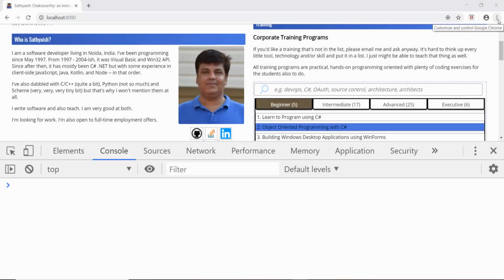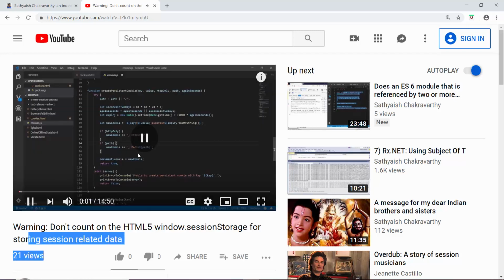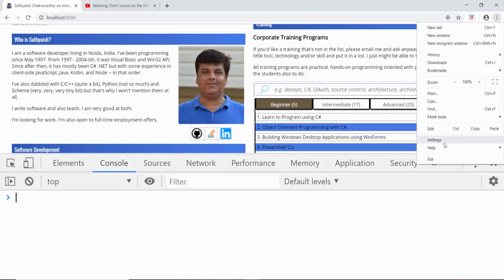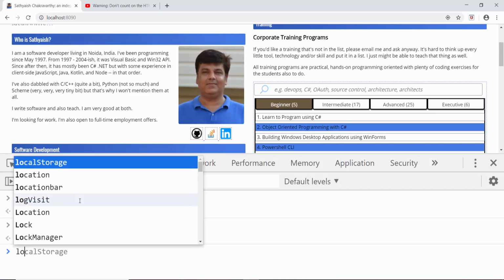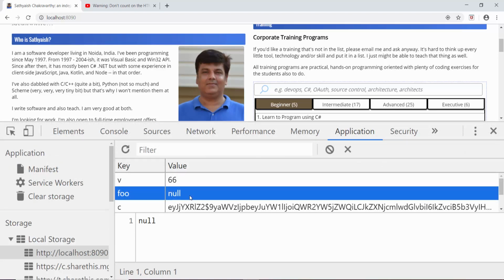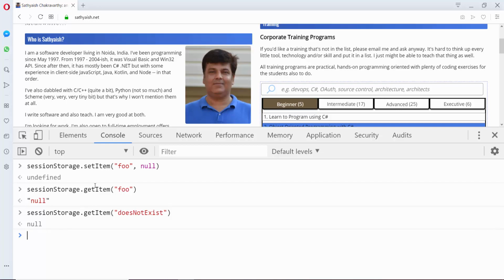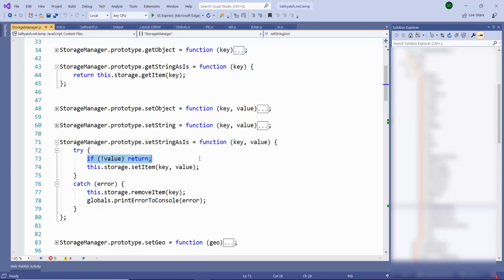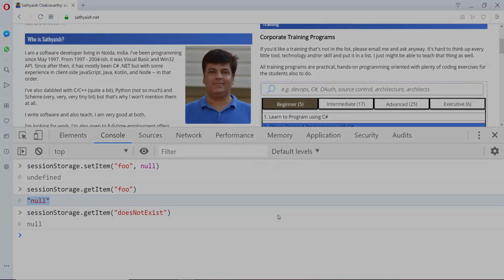JavaScript: A request to change the HTML5 Storage API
The present implementation of the HTML5 Storage API is inconsistent in one aspect across all browsers. This video highlights that and requests for a change.

The change, if implemented, will be non-breaking and therefore compatible with the present implementation. This means that no one using the present implementation will need to change their code when they switch to the new implementation.

The melody and display at the end of this video is taken from a short film named "Had Anhad" which is about the teachings of the 15th century mystic named Kabir.

The short film is available online on YouTube with sub-titles in English.

Sub-titles are also available in a few regional, Indian languages.

If you want to learn to program a computer, or you wish to get your software development team trained, please to hire me to conduct the training.